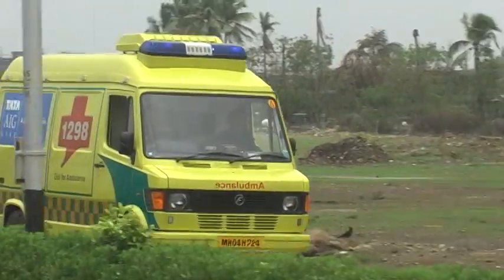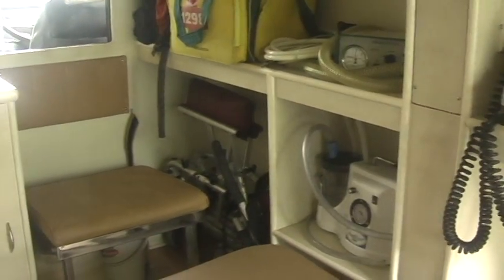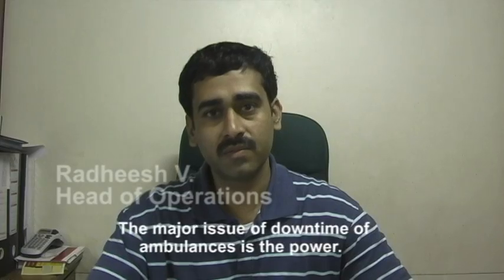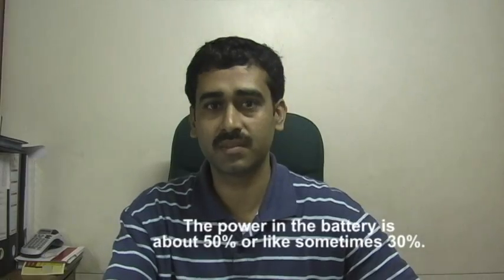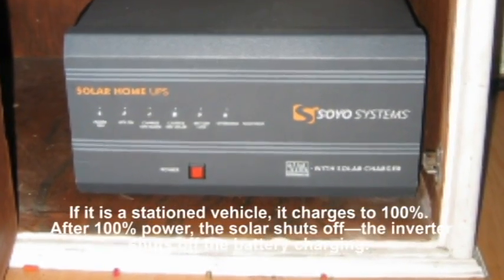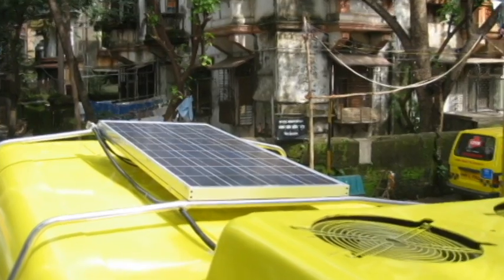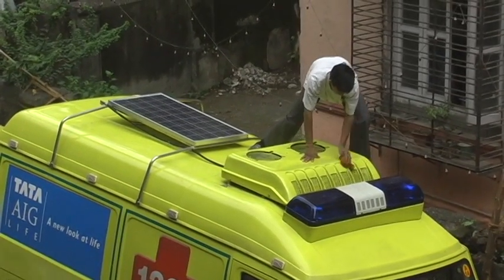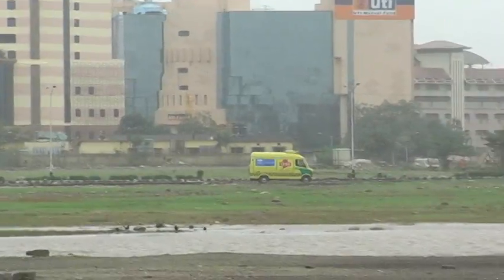Ambulance Service in Mumbai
Dial 1298 in Mumbai to receive 24×7 ambulance service to a hospital of your choice. This Acumen investment is not just saving lives, it is also piloting an energy-saving system using solar panels.